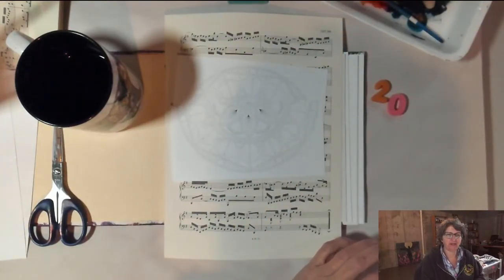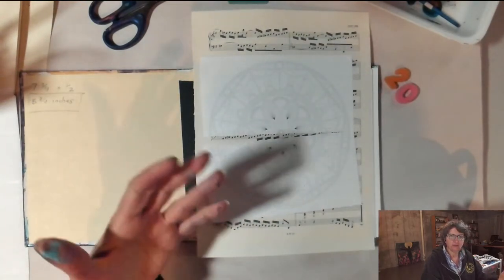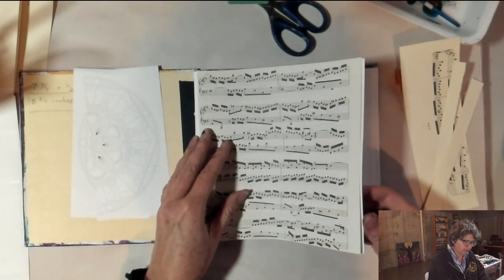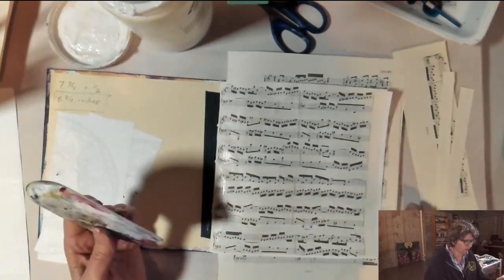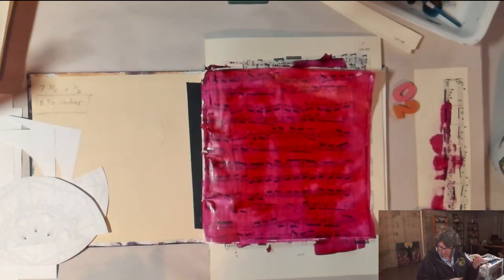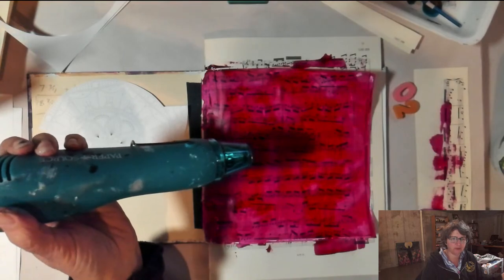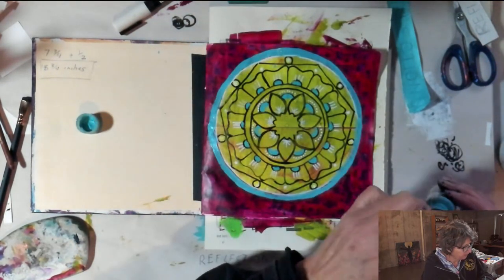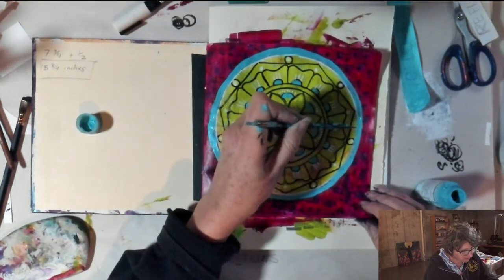Painting in your PJ's, with Minette Riordan Live Stream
Join Dr. Minette in creating an End of Year Reflections Journal. Watch the previous live videos to see how I created the actual journal. In this video I created the Title Page for my journal.

Got questions about any supplies, techniques or processes I used, please post in the comments below.